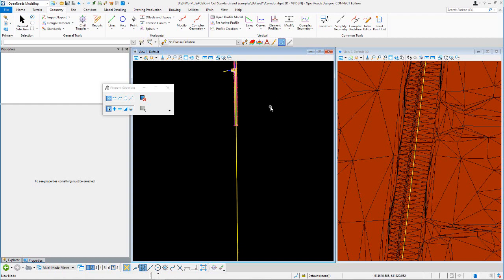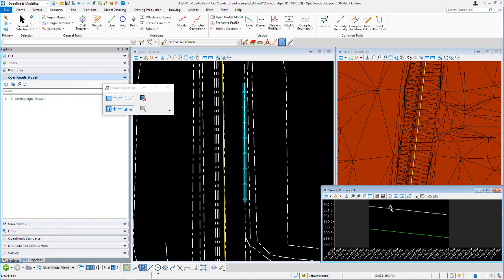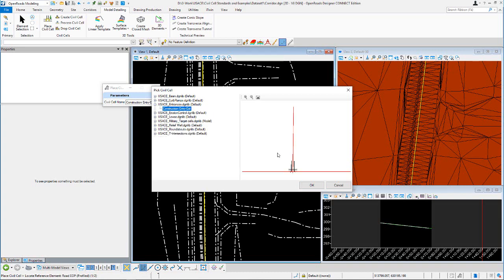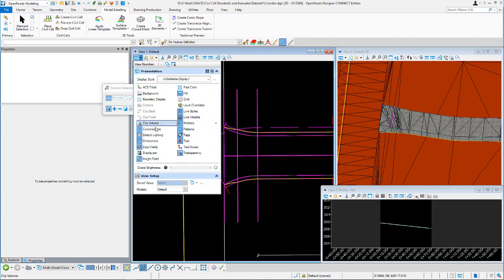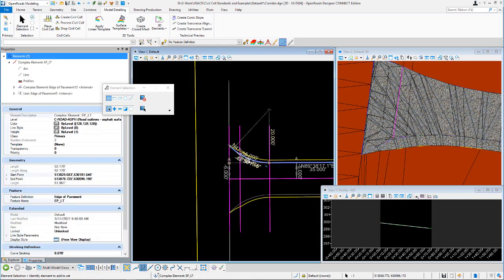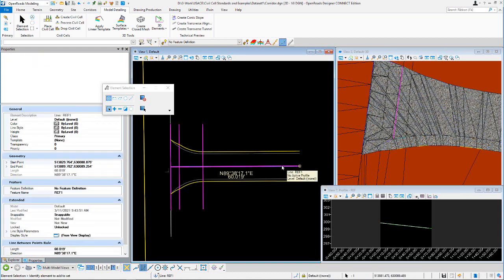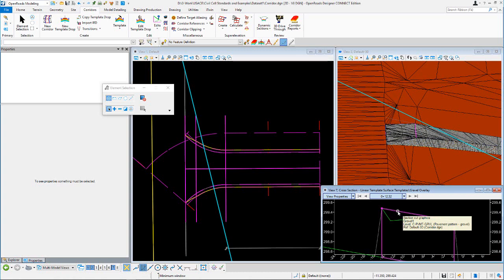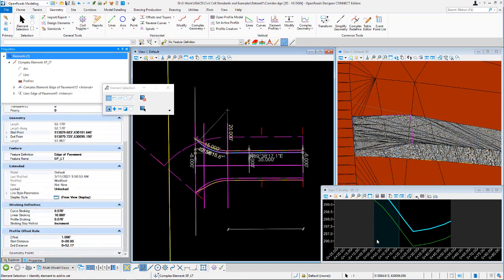USACE Civil Cell Construction Entrance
This video shows how to place and modify a Construction Entrance/Exit Civil Cell